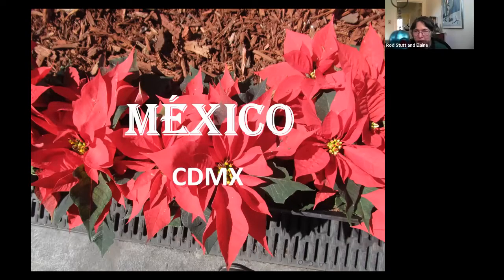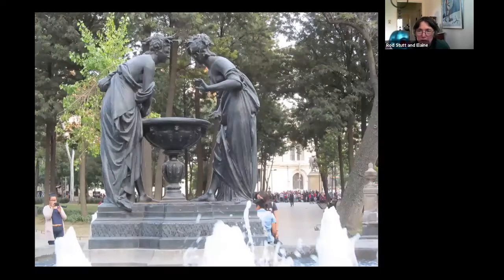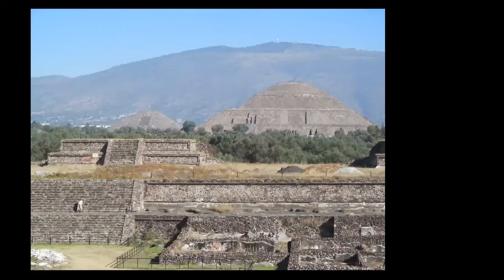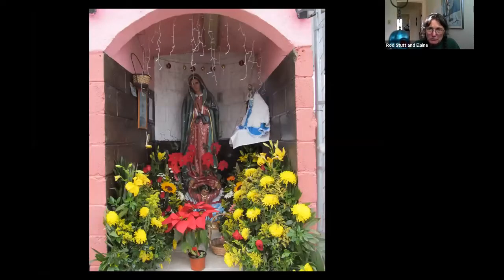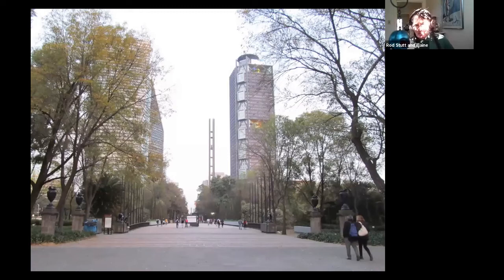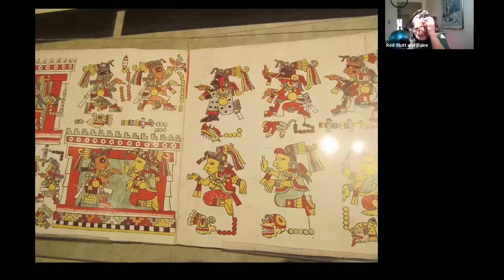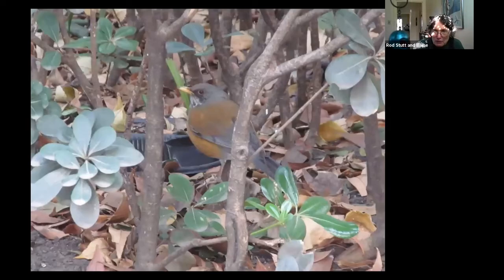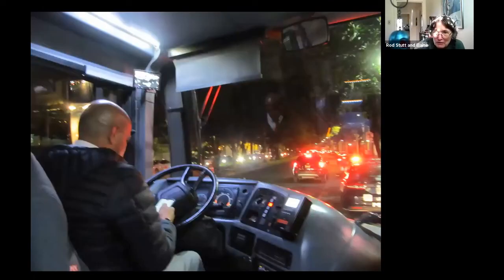Mexico City with Elaine Stutt - Noon Hour Slides Virtual Travel Series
Elaine Stutt joined us on Zoom to talk about visiting Mexico City.